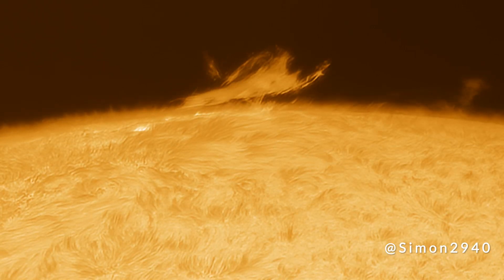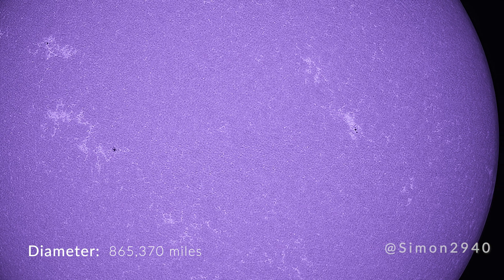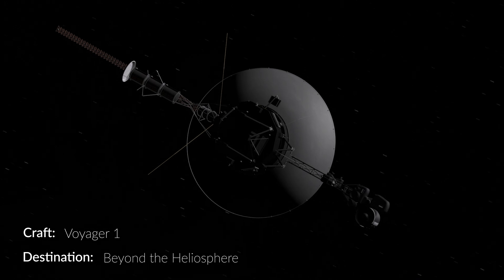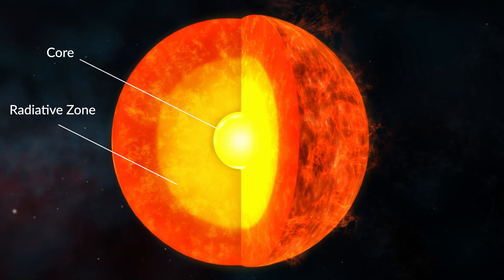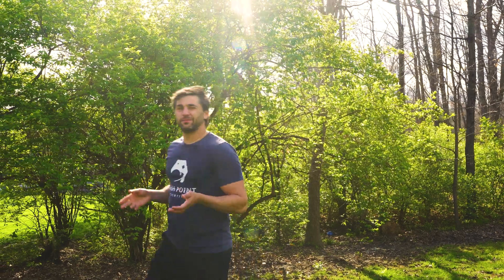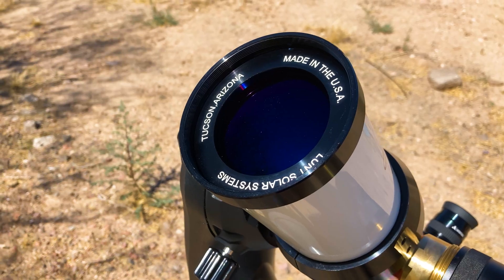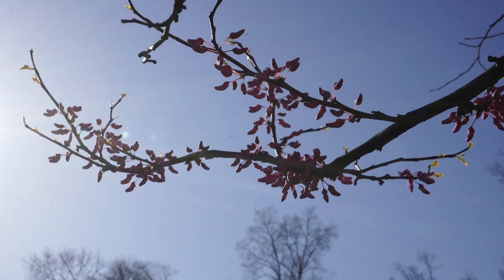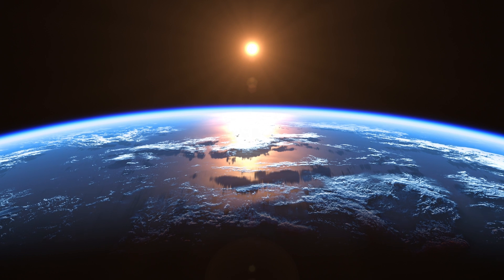The Scale of the Universe | Episode 1 | The Sun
In our first video of a series focusing on the immense scale of the Sun, Teagan goes into a deep dive on the different layers of the Sun, the journey light must take to leave the Sun, and some of the best telescopes you can use to actually observe the Sun safely.

Products:
Nexstar 8se:

Special thanks to the following Instagram users for providing such awesome solar data!

Looking to expand your astronomy knowledge even further? The Astronomy Hub is the place to learn everything from what’s in the sky this month, to what gear can help you capture the best celestial images.